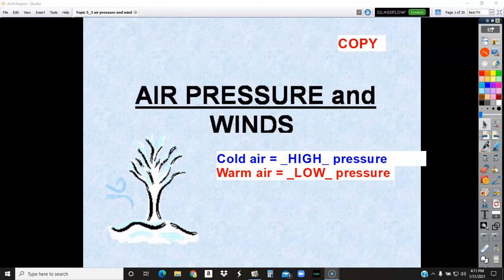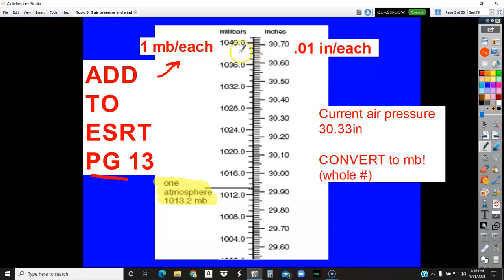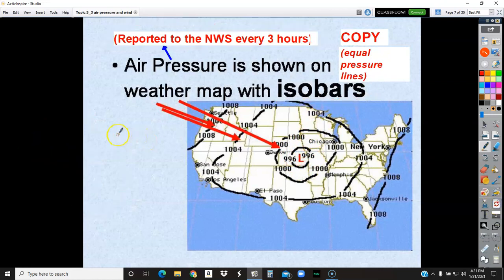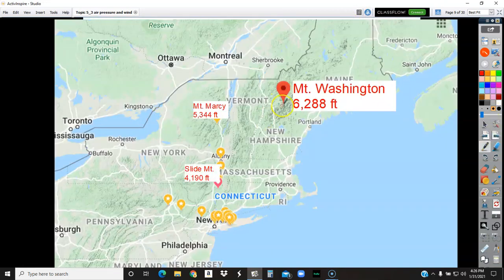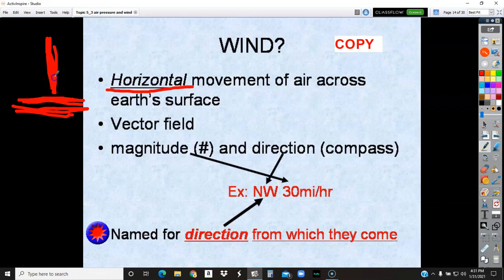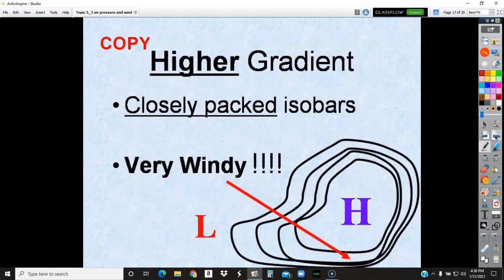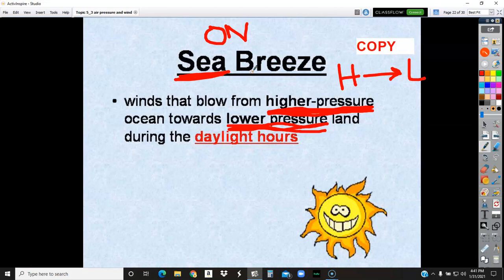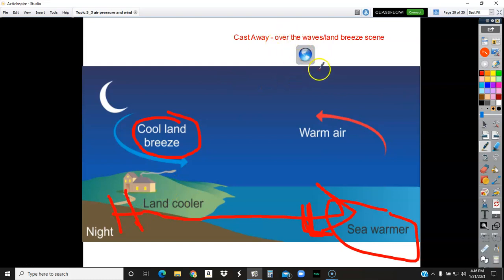Topic 5 3 Air Pressure and Wind VIDEO 2